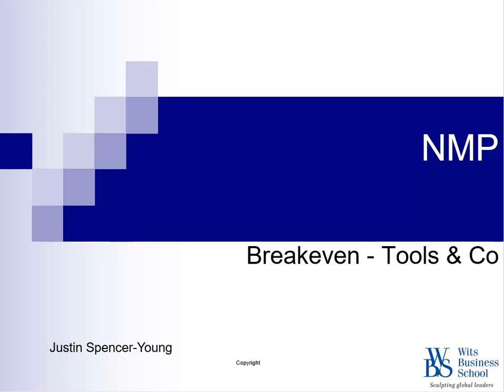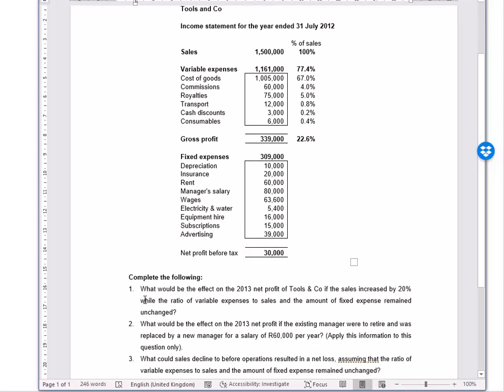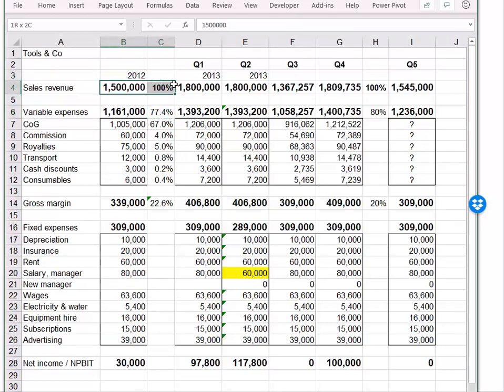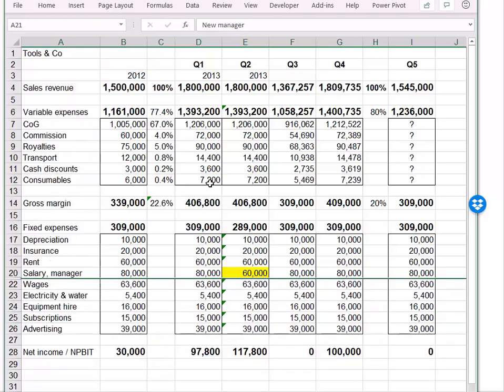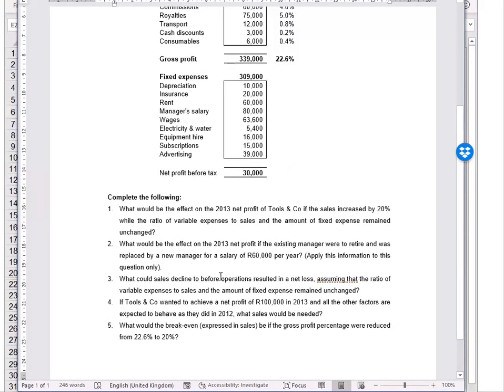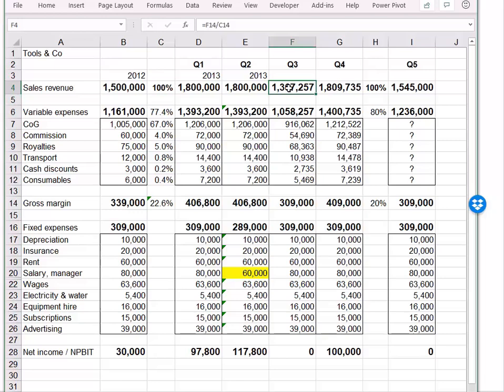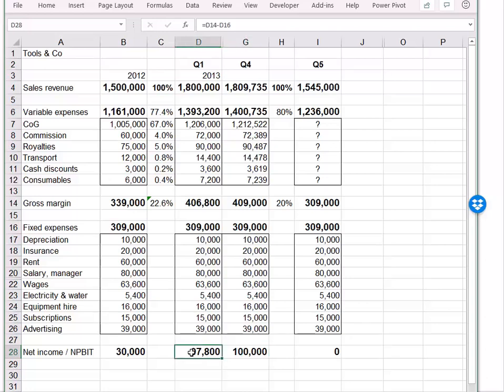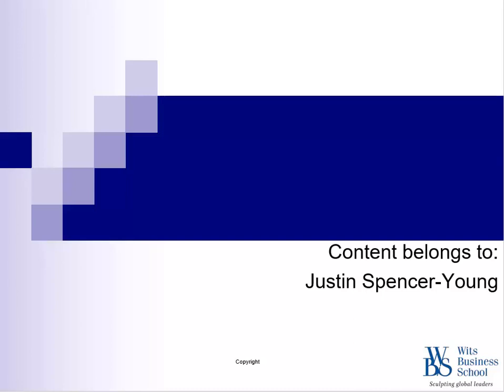Breakeven Tool and Co